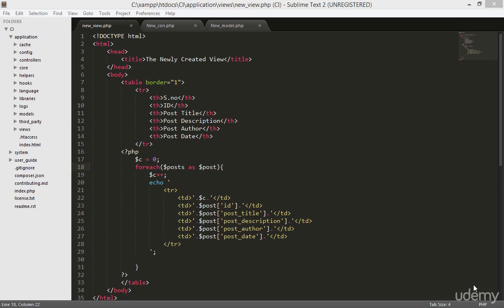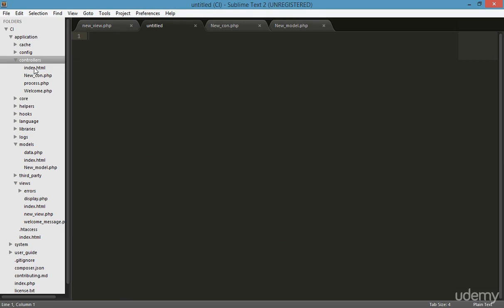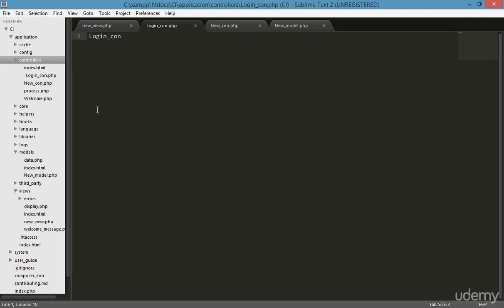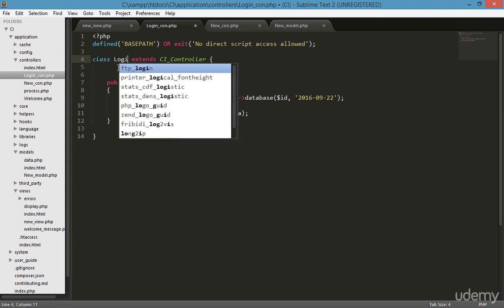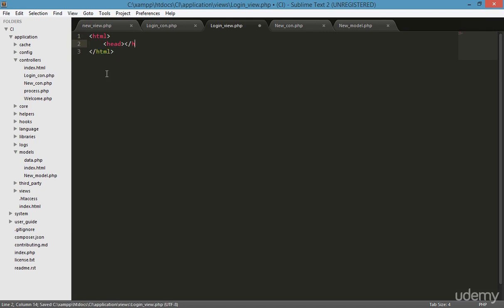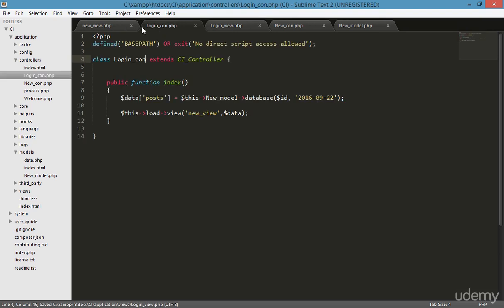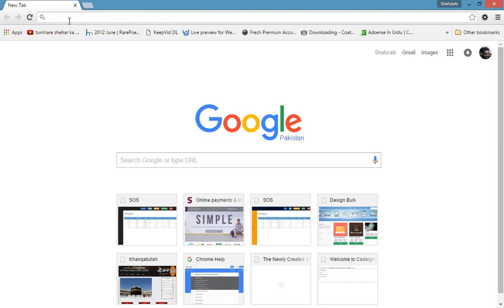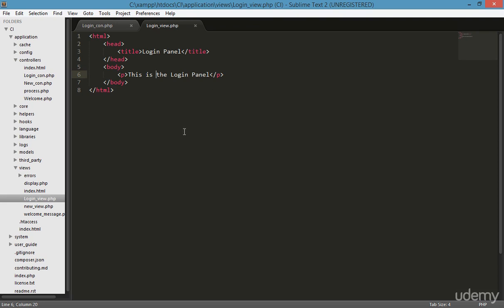PART18 Codeigniter Ceating Files for Login Panel (Fullcourse 2018) CODEIGNITER PHP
This is a full lectures tutorial on Codeigniter php MVC framework in which i will tell you creating files Login Panel with database Mysql 2018 Tutorial Full course 2018.

Trailer time is the home of blockbuster movies and trailers Hollywood,Bollywood ,Netflix,music and TV series and many more.We offer quality videos as trailer time.

PHP Web development course on codeigniter php MVC platform full course 2018 with Apache MySQL Server Creating Login panel